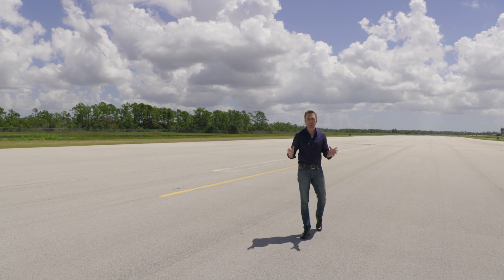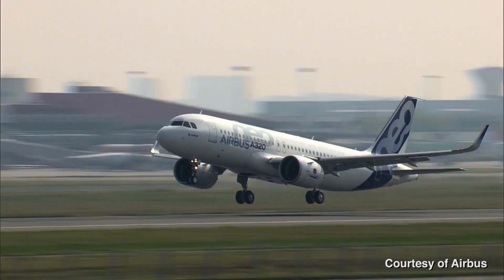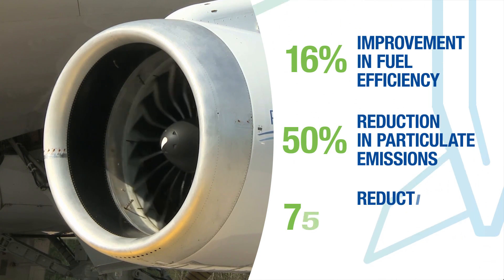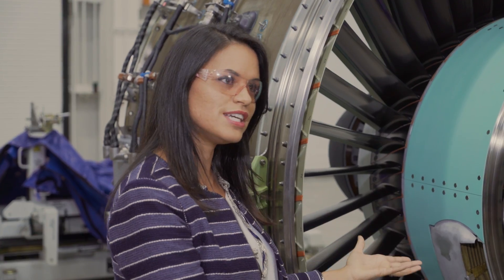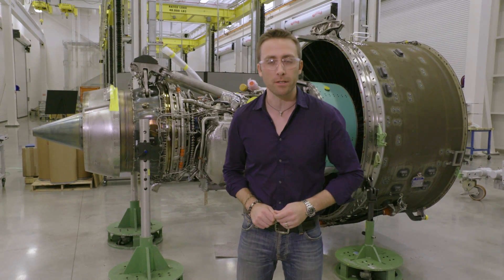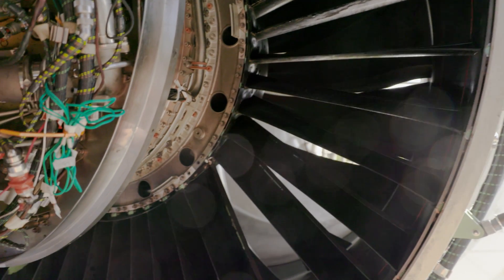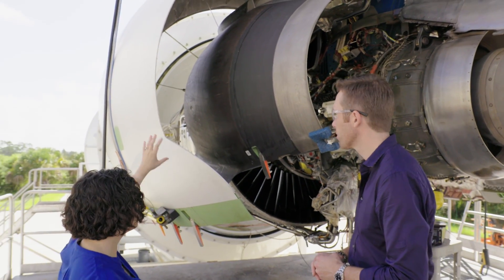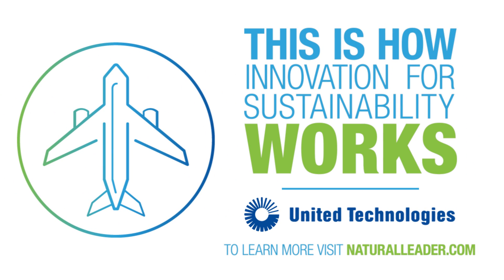How We Travel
Philippe Cousteau, Emmy-nominated TV host, author and social entrepreneur, explores how innovation for sustainability a works at United Technologies. Cousteau explores global trends met by sustainable technologies designed by UTC engineers that enable modern life.

The first in a series of three videos, “How We Travel,” features the latest advancements in green aviation – Pratt & Whitney’s PurePower Geared Turbo Fan™ engine and UTC Aerospace Systems nacelles. Learn how a jet engine can improve breakthrough fuel efficiency by up to 16% and how a nacelle helps to reduce airplane noise and fuel use.